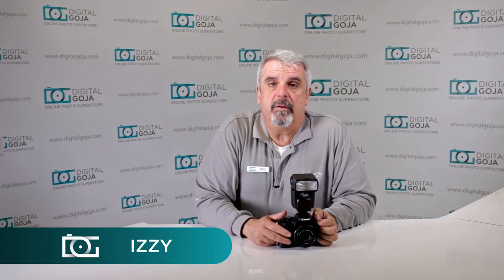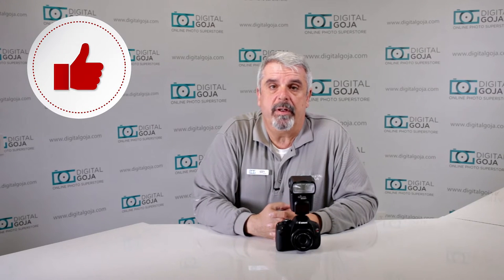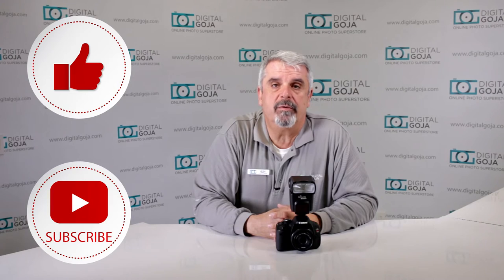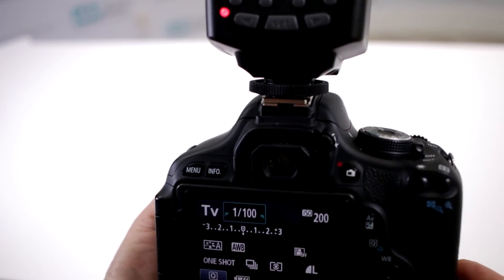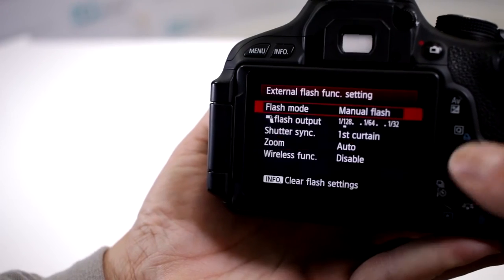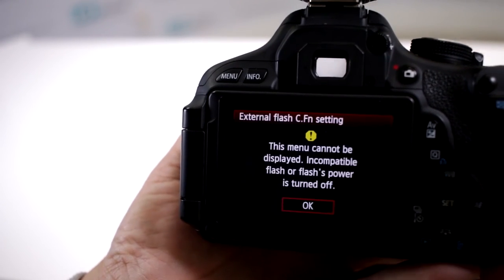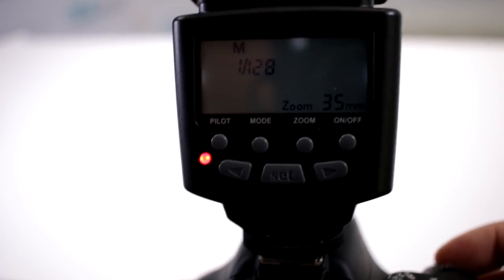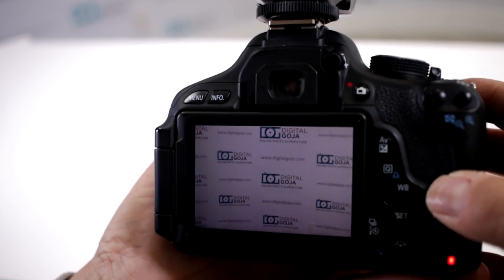FLASH TUTORIAL | Error: Menu Cannot Be Displayed Due To Incompatible Flash | CANON Cameras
Are you getting an error message that says your flash is incompatible with your camera or that the flash power is off? (Get yours CommissionsEarned) Don't worry! Watch our video to fix it.

Features:
- Easy to use flash with professional features and outstanding build quality. Dependable and fun to use at a price much lower than rest.
- 68(m) Guide Number. Powerful flash performance.
- Use as a fully automatic flash or use in manual mode and set custom controls from the on-camera menu.
- Use in slave mode with a highly sensitive wireless triggering sensor.
- Includes a flash stand with tripod mount, separate hard flash diffuser, and high-quality protective pouch with the battery holder and belt strap loop.
- Superfast 4 second recycling time.
- Power Ratio: 1/1 - 1/128.
- 180° bounce & swivel.
- Motorized Zoom Range: 7-step auto/manual zoom 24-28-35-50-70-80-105mm.
- Features a large, easy to read backlit display.
- Features a memory function and power-saving mode.
- Accurate brightness control.

Compatibilities:
- Compatible with CANON XS XT T1i T2i T3i T4i T5i SL1 20D 30D 40D 50D 60D 70D 7D 5D 6D 1D 1DS POWERSHOT G1 G2 G3 G5 G6 G7 G9 G10 G11 G12 G15 G16 G1X Pro1 Pro70 Pro90 IS